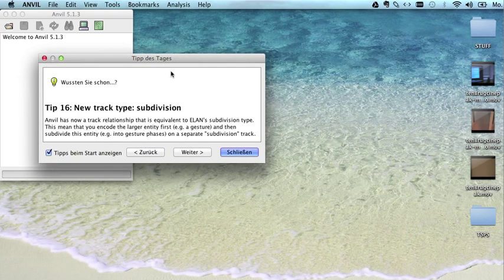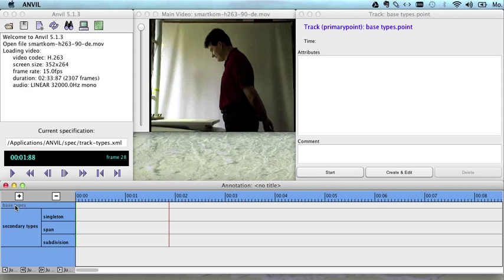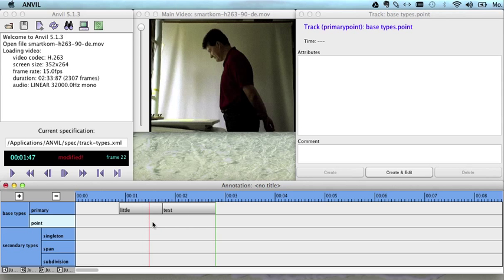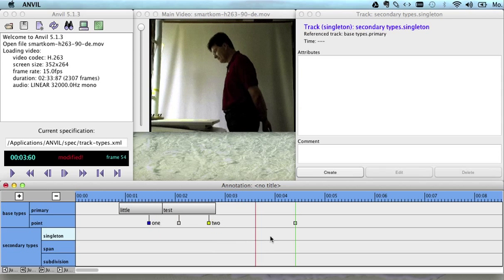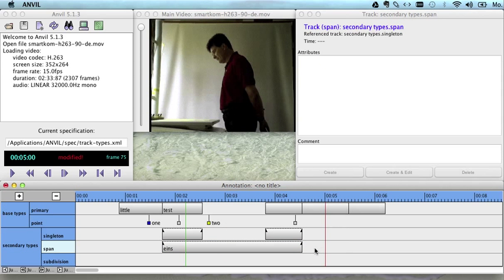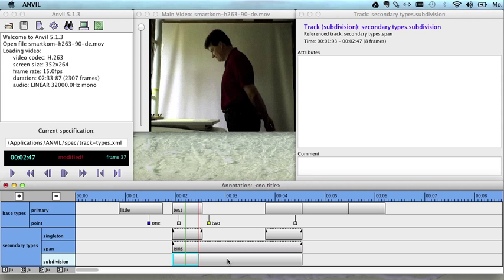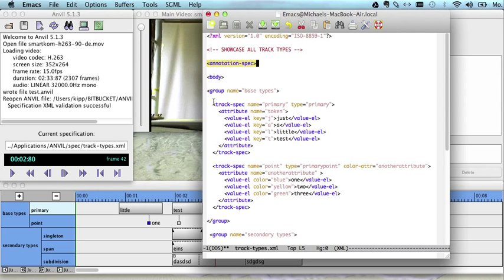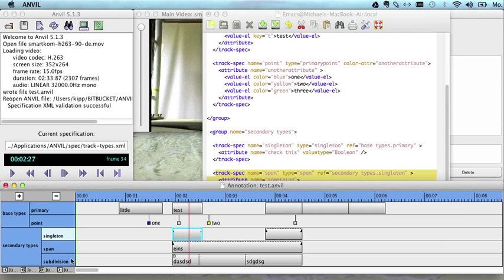ANVIL Tutorial 4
ANVIL is a free video annotation research tool, developed by Michael Kipp. In this video I explain all the different track types that ANVIL has to offer.